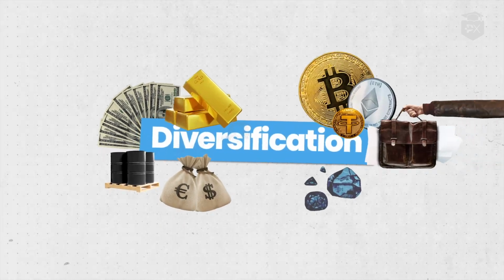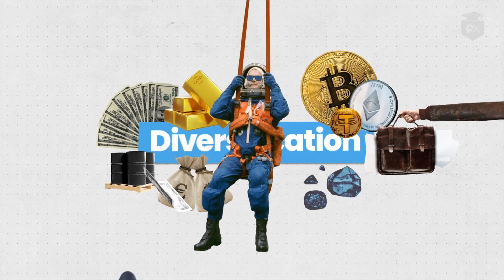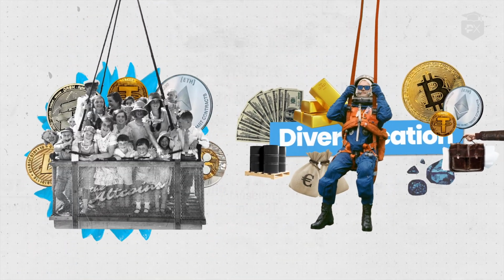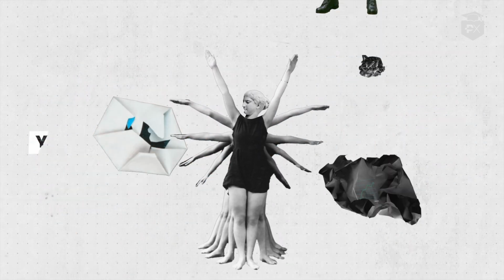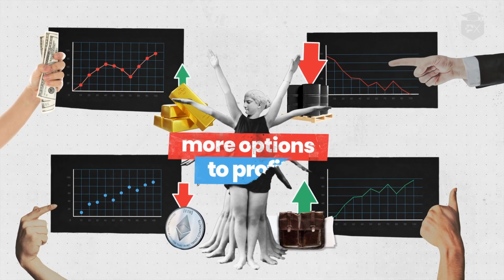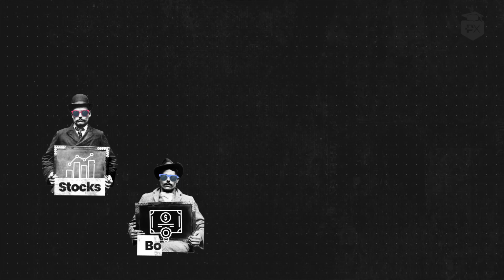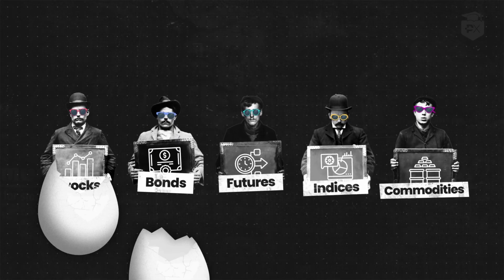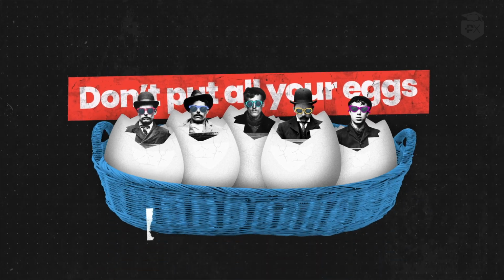How To Diversify Your Trading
In this video we will talk about diversification in trading: Diversification is the simplest way to boost your returns on the investments you have made while reducing the risk. If the bitcoin goes up the crypto market is booming and altcoins will likely fall, you're exposed to the same market.

Diversification is the simplest way to boost your investment returns while reducing risk. Find out how it is done!

— PrimeXBT Trading Academy